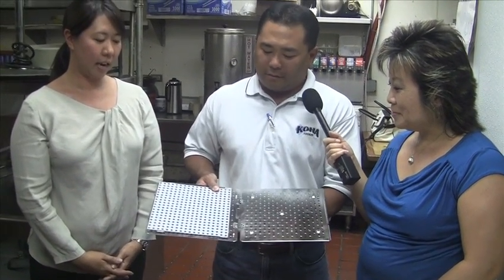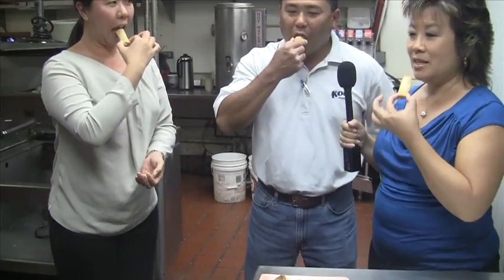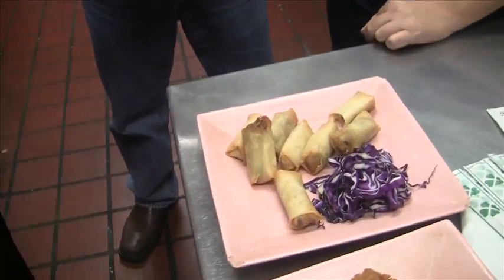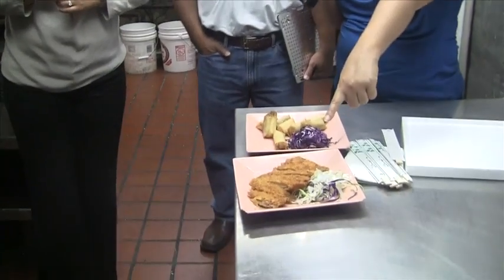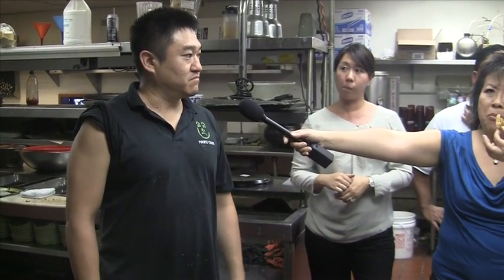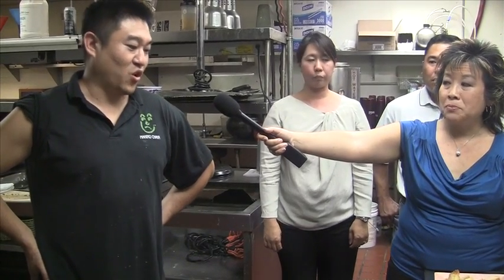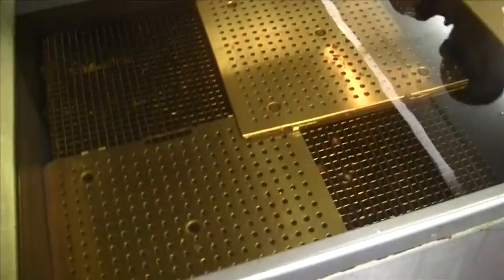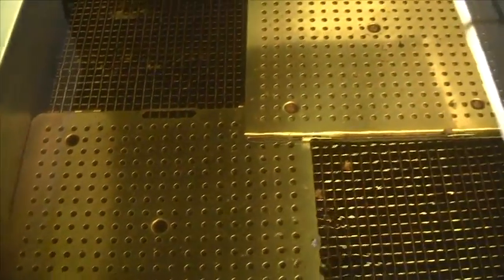Golden Fry Tech - Koha Foods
Melissa visits Makino Chaya to check out the new breakthrough technology being used there and distributed by Koha Foods.